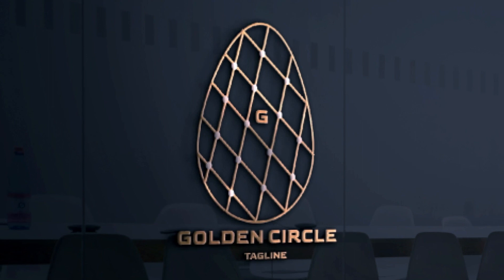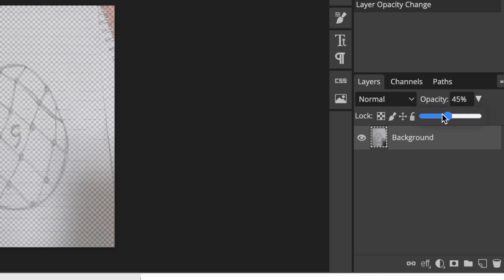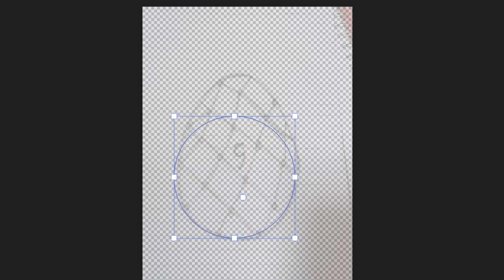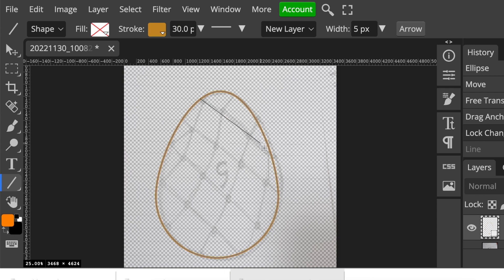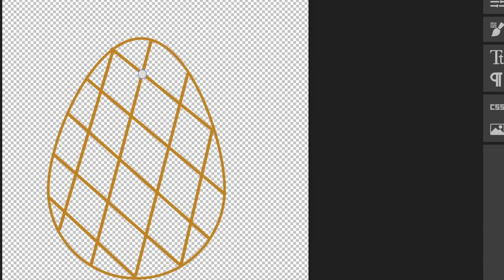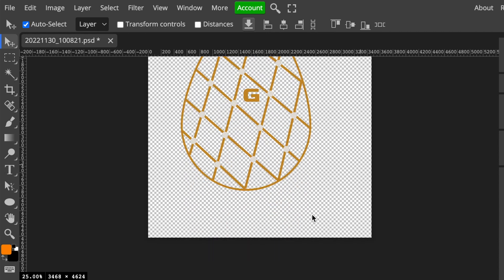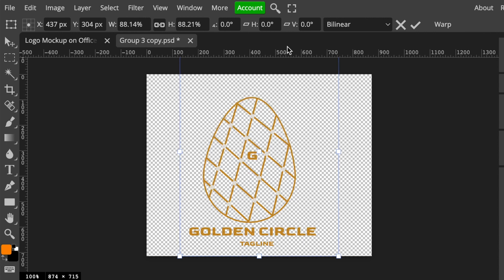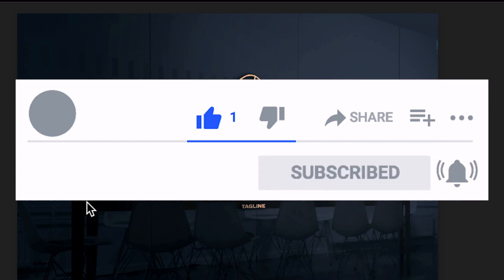Use Ellipse & Lines Tools to Create 3D Logo on Photopea in 5min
I'm super excited to create this shapes Faberge Egg 3D Logo using shapes on Photopea.

Timestamp:
00:00 Intro
00:37 Access Photopea and add your drawing image
00:47 Reduce opacity and lock the layer
01:02 Select the ellipse tool to create the egg shape
01:56 Select the line shape for the lines
02:39 Select the ellipse tool to create the diamond shapes
03:27 Add the text
04:04 Save and convert logo to 3D

Attribution:
GIF: Tenor.com